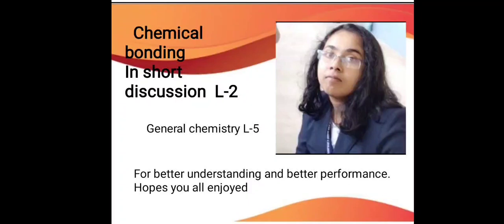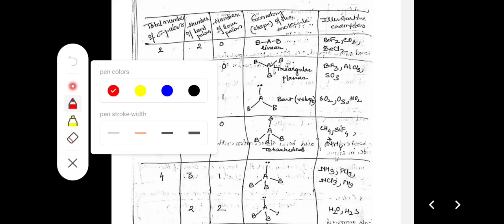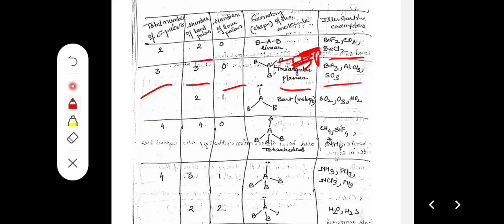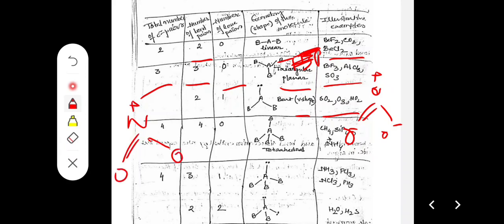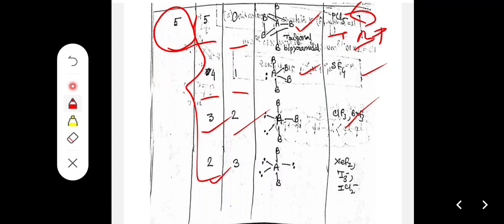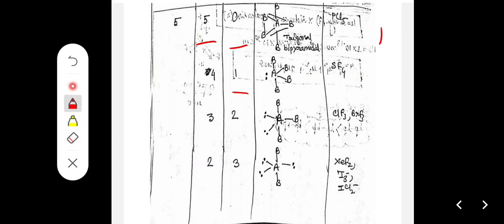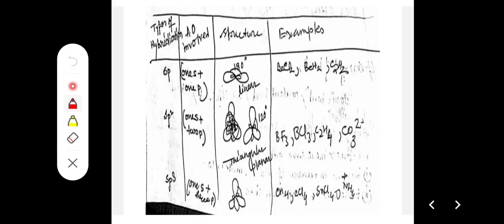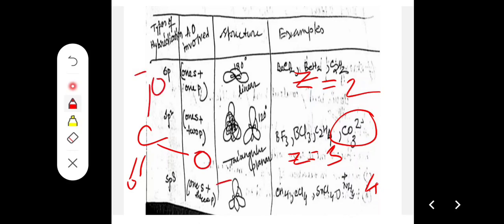Chemical Bonding L-2 (In short discussion)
Some preliminarily ideas of chemical bonding .
Hopes you all really enjoyed
Apa- chemistry
Aparupa Guha